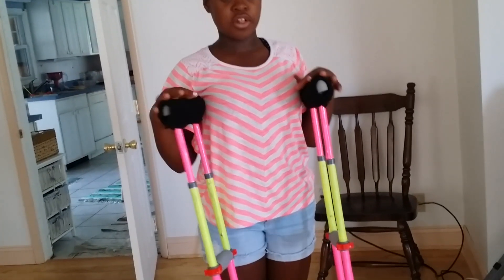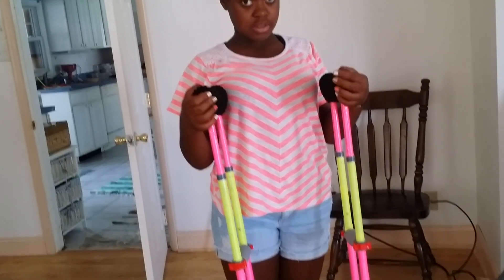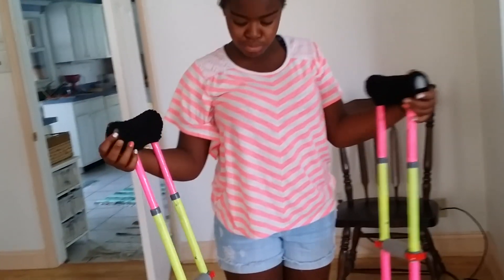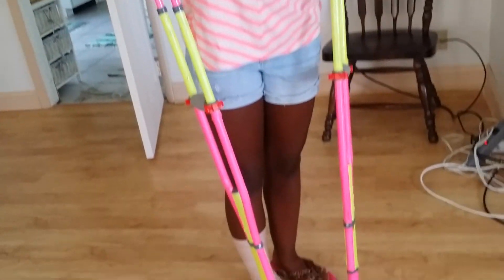12 year old Eliza Croom shows how she put bling on her crutches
12 year old Eliza Croom shows how you can put swag on your crutches at a low cost and have fun doing it...